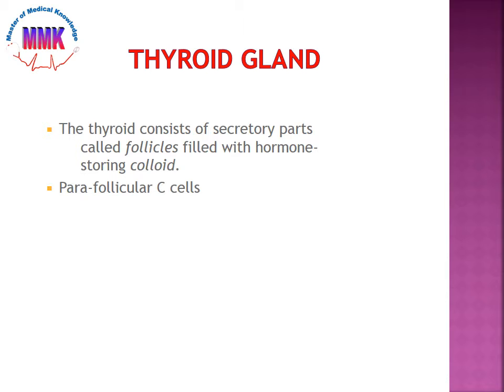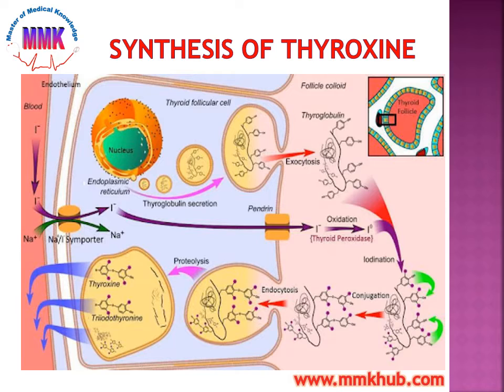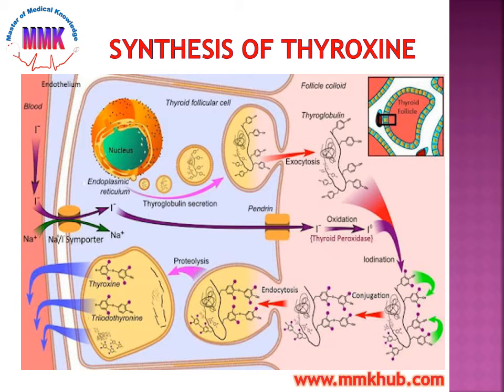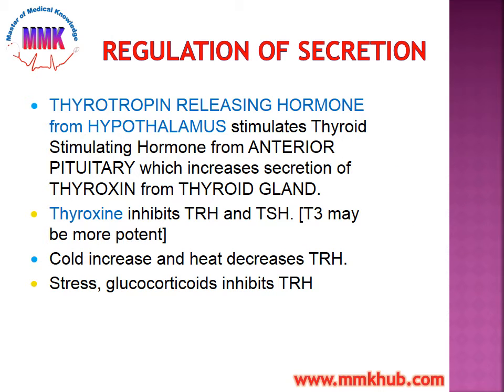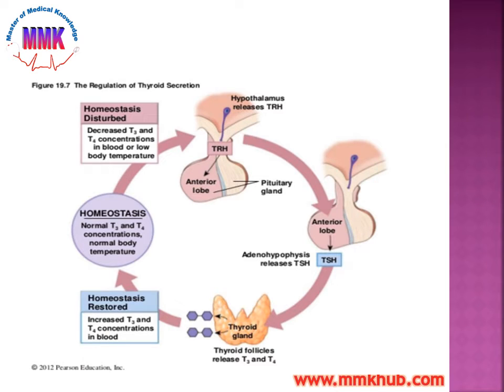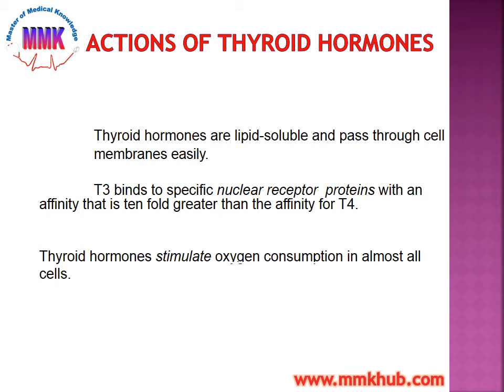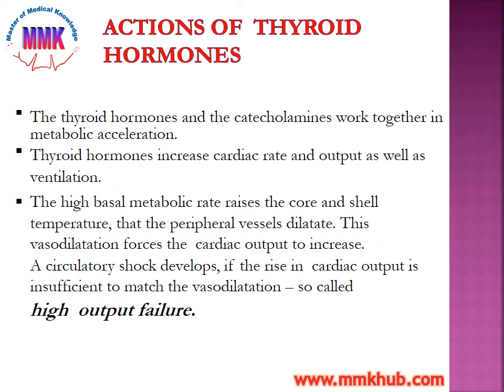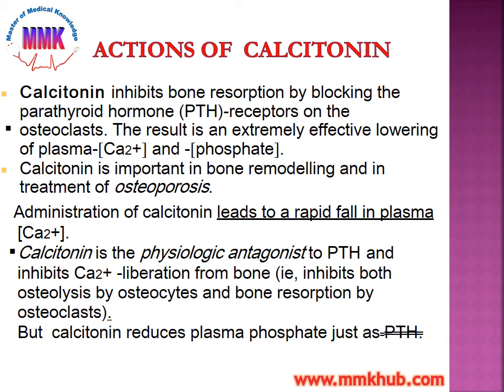Thyroid Gland Physiology